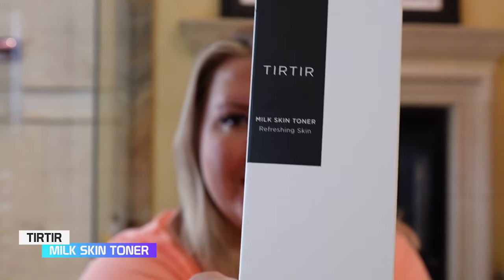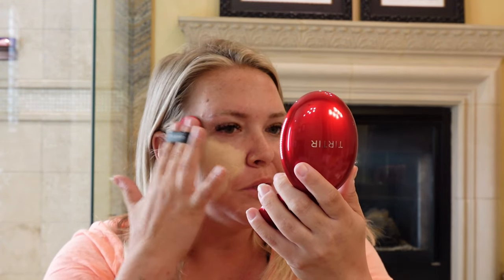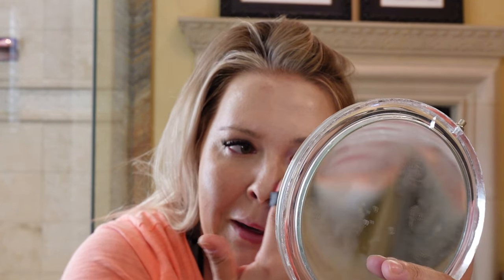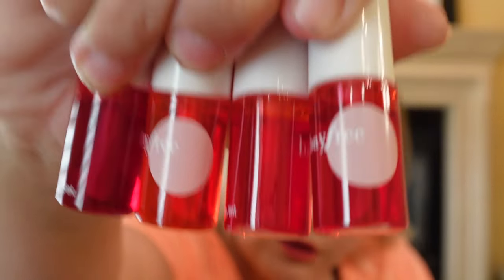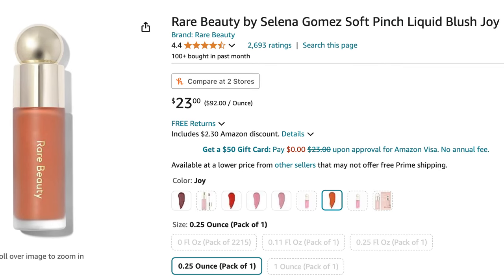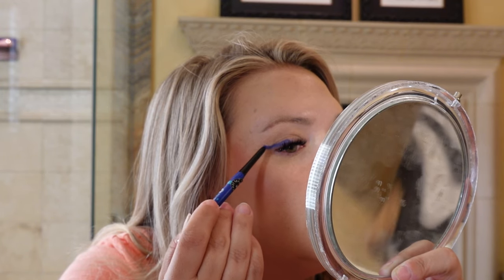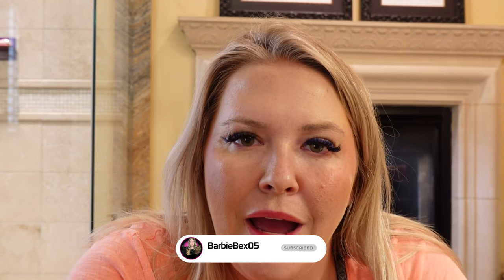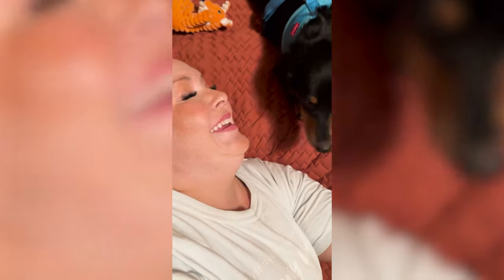Can we Trust These Viral Tiktok Makeup Products? (My First Impression)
Estee Laude Futurist Aqua Brilliance
Tiktok has got some interesting viral makeup products and I'm here to try them all! Well at least the one I can find: TirTir, Lip Tints, NYX Buttermelt Bronzer, Rare Beauty, KVD to name a few! Let's see how this stack up and which you should avoid!
Products:
Foundation: TirTir cushion foundation shade 21N Ivory
Toner: TirTir Milk Skin Rice Toner
Lip Tints
NYX buttermelt Bronzer shade DESERVE BUTTA
Rare Beauty by Selena Gomez
KVD Beauty Tattoo Pencil Liner
Timestamps:
0:00 Intro to the Viral Tiktok Products
1:00 TirTir Milk Skin Toner
1:35 TirTir Mask Fit Red Cushion
4:48 Bayfree Cheek and Lip Tint
6:45 NYX Buttermelt Bronzer
7:49 Rare Beauty Blush
9:43 KVD Tattoo Pencil Liner
11:59 Estee Lauder Primer
14:47 Blooper Reel
14:38 What should I check out next?
Edited by: Jessie
Revision Edits: Talos
Thumbnail by: Talos